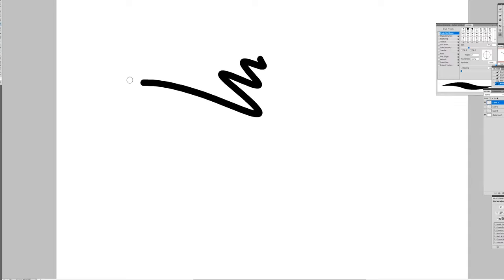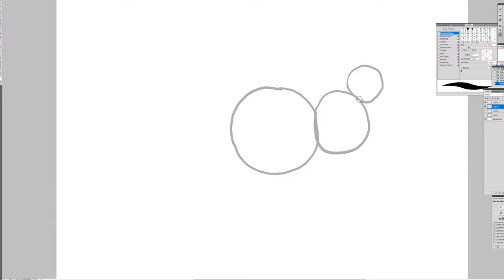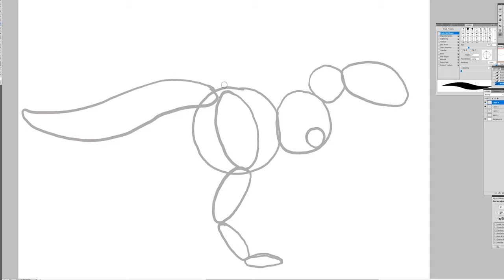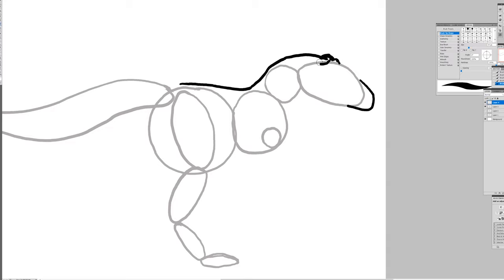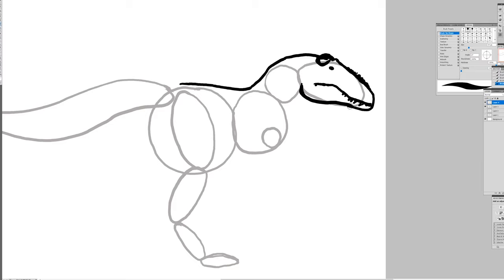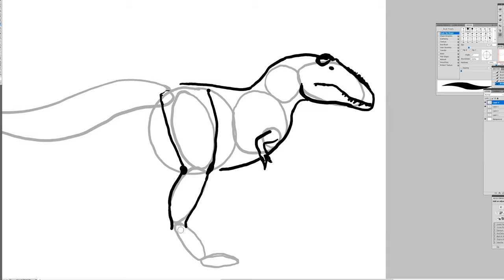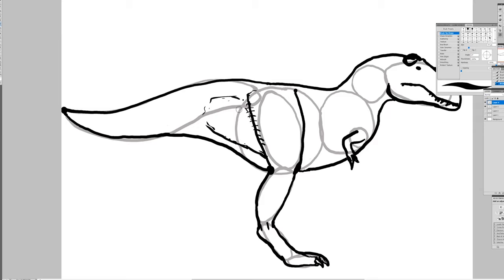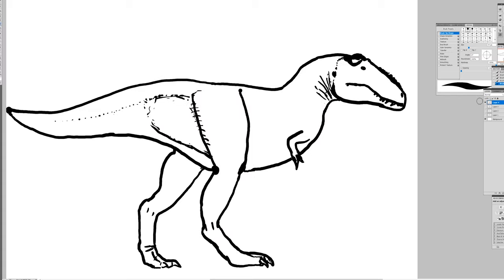T rex Standing with Julius Csotonyi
Follow along with Julius Csotonyi PhD. as he teaches how to draw a T. rex.